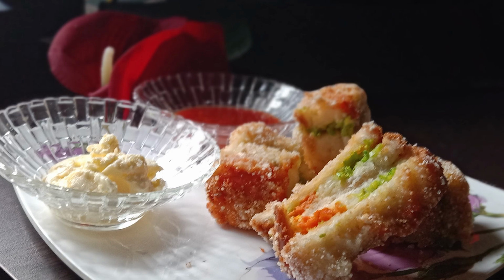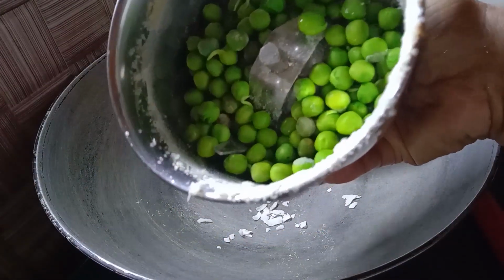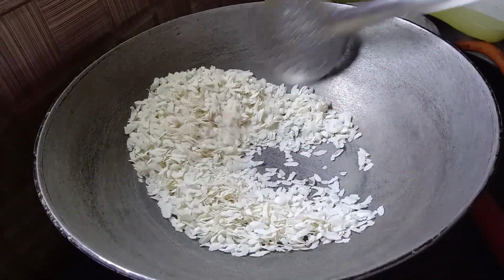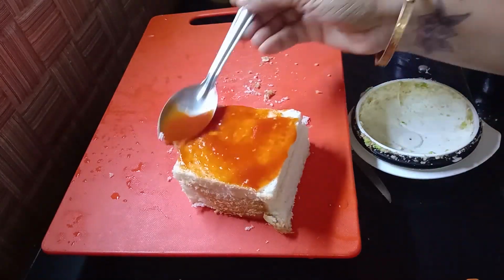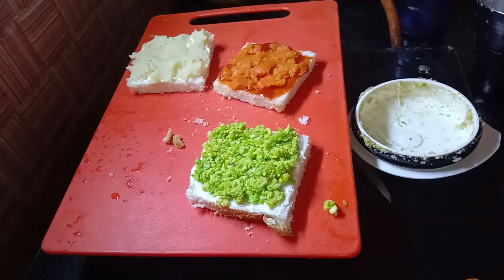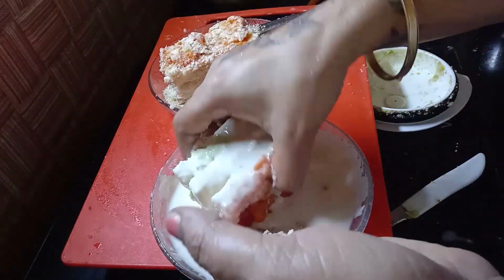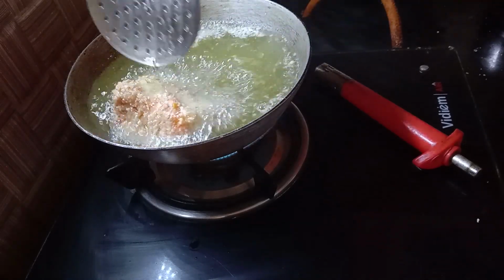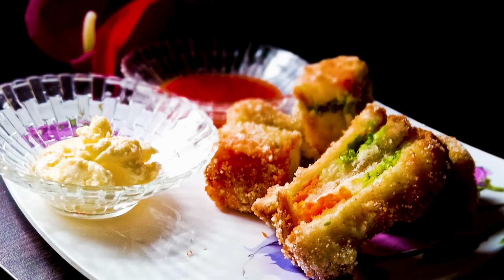Independence Day Special | Bread Pakoda with Potato, Green Peas & Carrot | Chuda Pakoda | Tri color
Independence Day Special - A quick and healthy snacks recipe made with boiled potatoes, carrots & green peas. No food color used

Ingredients Used:
Bread Slices - 3
Potato medium - 2
Carrot - 1
Green Peas - handful
Mayonnaise - 1 small cup
Tomato Ketchup - 1 small cup
Maida - 1 small cup
Cornflour - 1/2 cup
Puffed/Flattened Rice (Chuda) - 1 small cup
Oil to deep fry